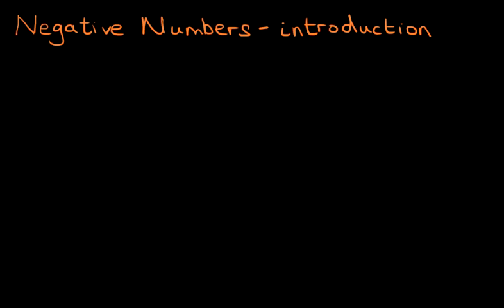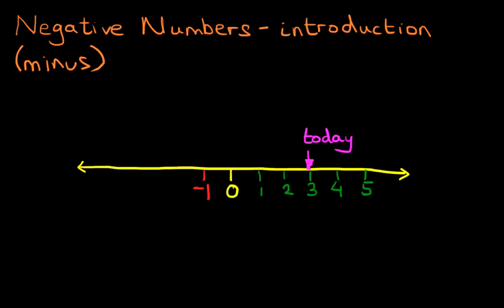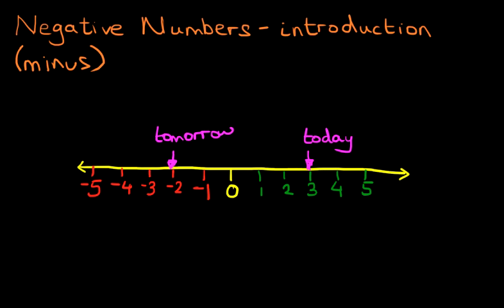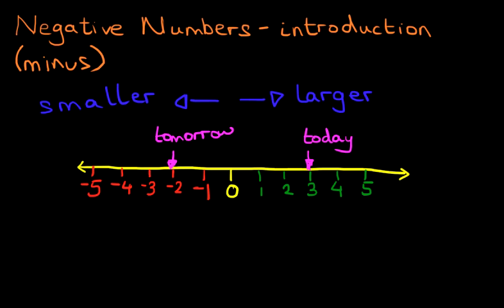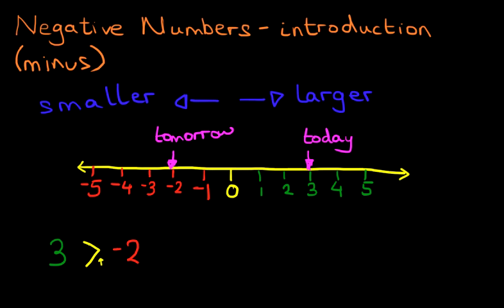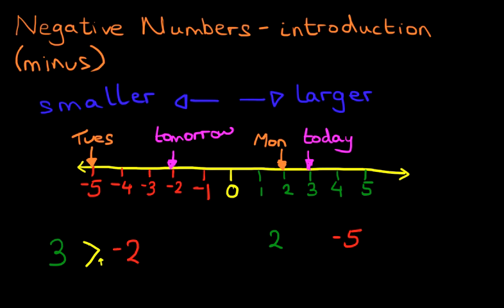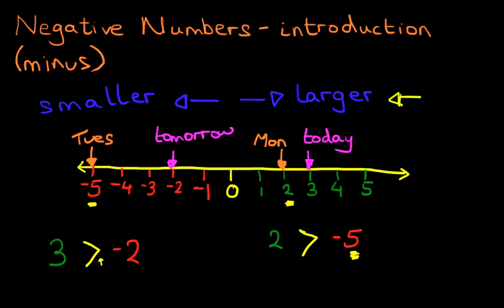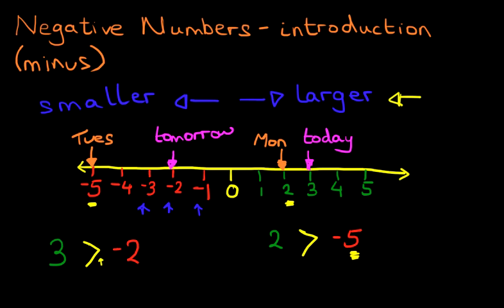NEGATIVE NUMBERS - Introduction